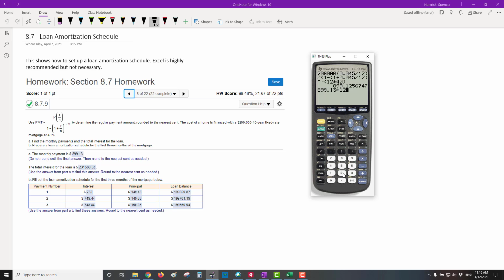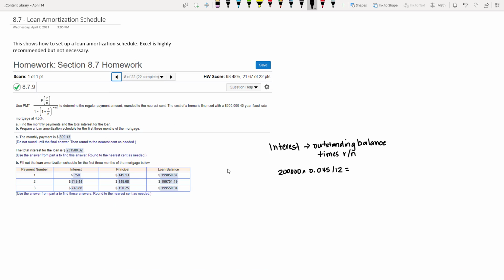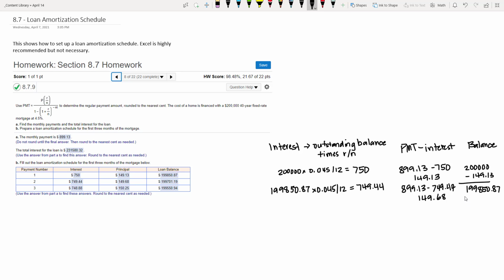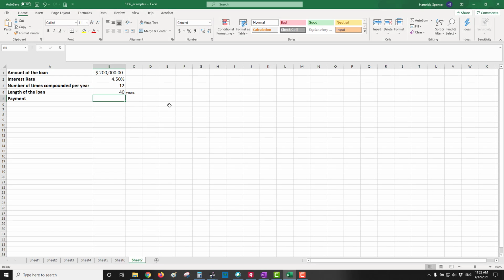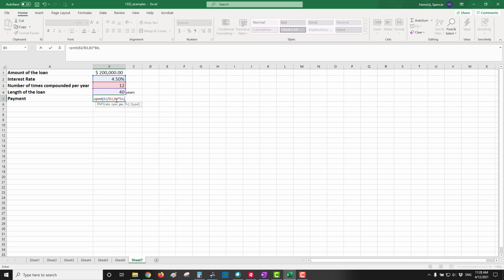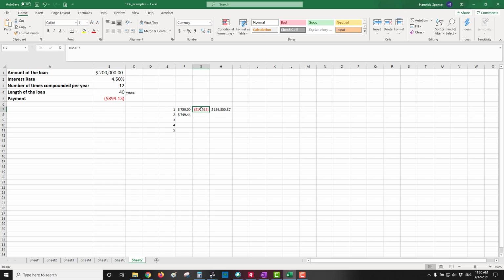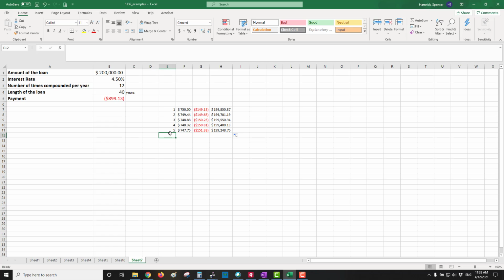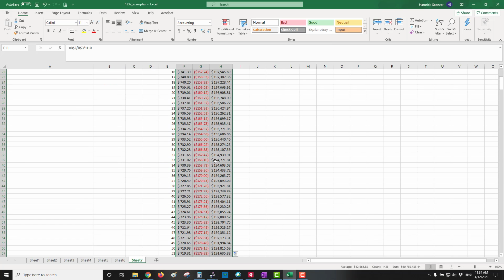Personal Finance - mortgage loan amortization example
This is an example of how to complete an amortization table. The first 6 minutes explain the manual process and then the last 4 minutes explain how to use Excel, which is optional.

Lone Star College, Liberal Arts Math, Personal Finance, Amortization